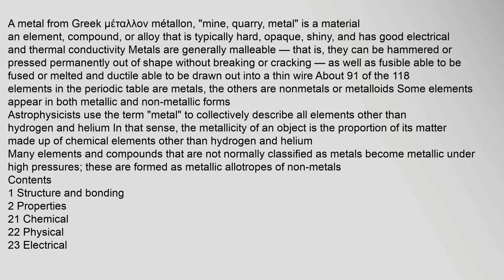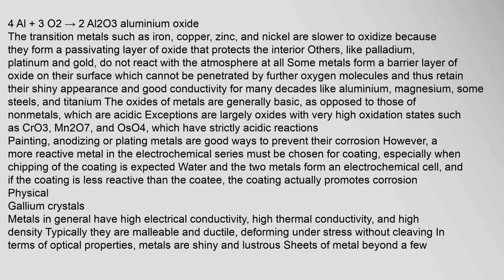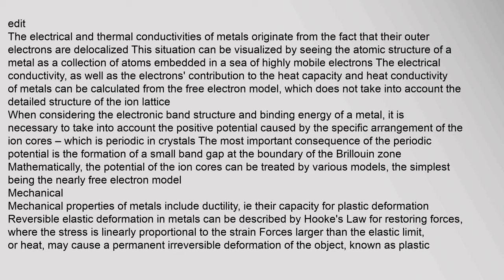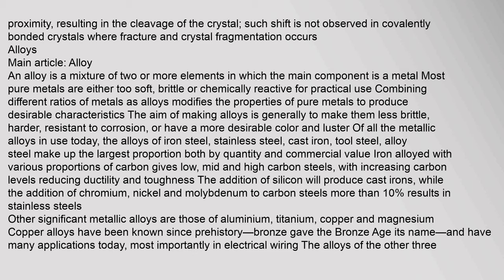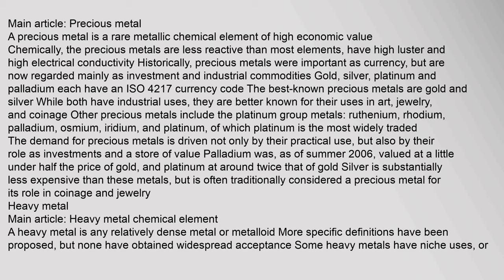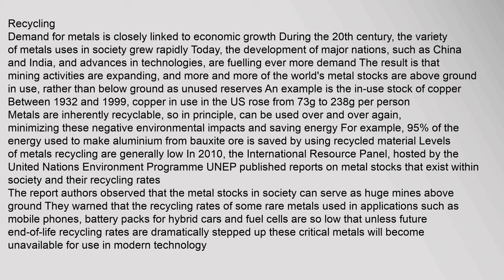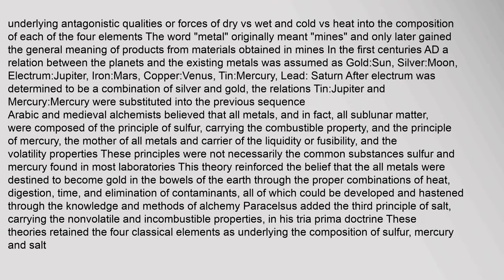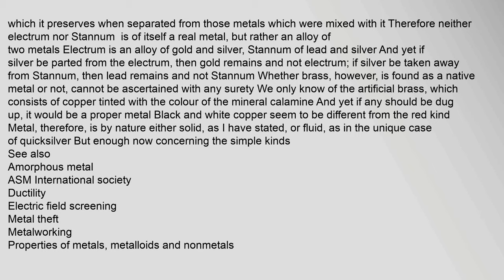Metal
Contents
1,Structure,and,bonding
2,Properties
21,Chemical
22,Physical
23,Electrical